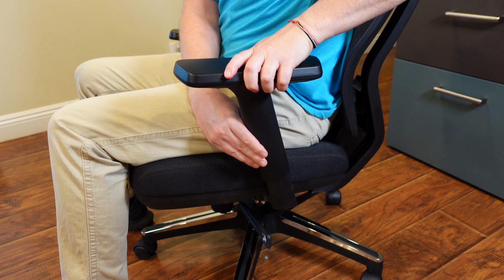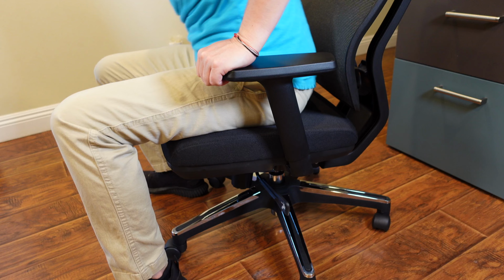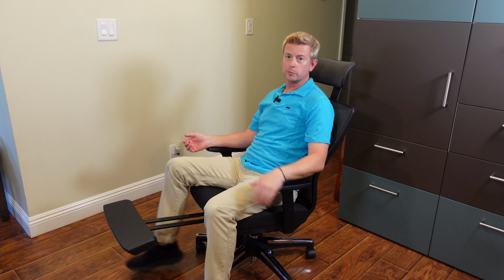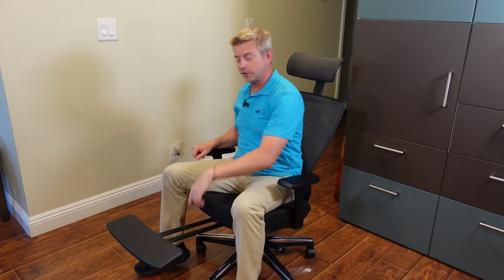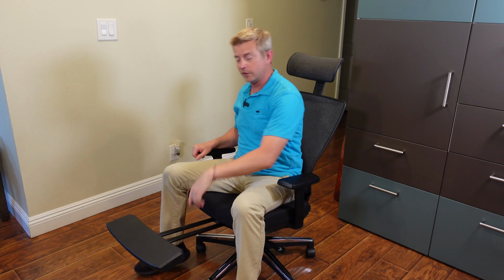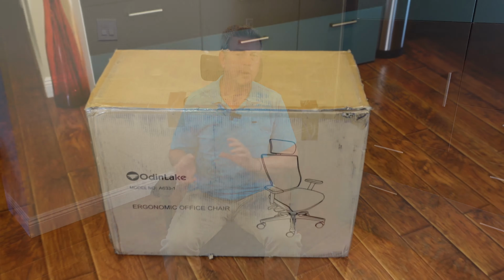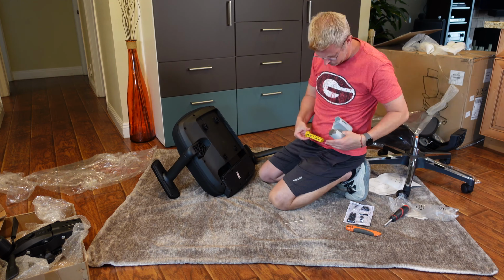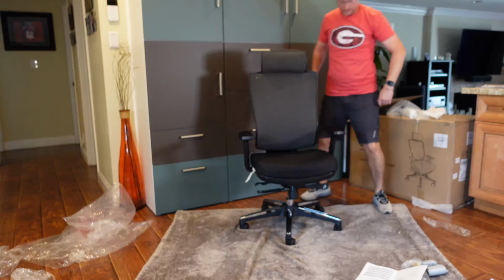BEST DESK CHAIR EVER Odinlake Ergo Pro 633 Fully Adjustable with Footrest Demo Review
Check it out on Amazon

If you click the links above and ultimately make a purchase I get paid a few pennies to keep this channel going - thanks!

BEST DESK OFFICE CHAIR EVER Odinlake Ergo Pro 633 Fully Adjustable with Footrest Demo Review

I absolutely love this ergonomic office chair! It works great for me for the countless hours I spend at my computer working on these videos. It has a great comfortable cushion, armrests that are fully adjustable up down back forward and even angled in or out. The backrest can be locked in any angle or left open to rock with adjustable tension. The seat of course has adjustable height with hydraulic lift. The seat can also be moved forward or backward to increase or decrease the depth and closeness to the back. The back is a nice mesh and has great lumbar support. The headrest is adjustable up and down as well as the tilt. And the chair has a built in pull out footrest! It really is an amazing chair! Ergonomically adjustable height, armrest, headrest, footrest, back recline (back tilt angle and tension). This video is a full review and demo detailing all the specs and including a time lapse showing assembly. Use the link above to find the chair on the Odinlake website.